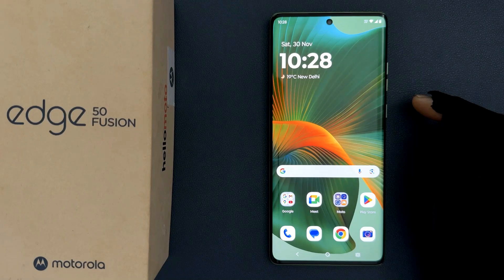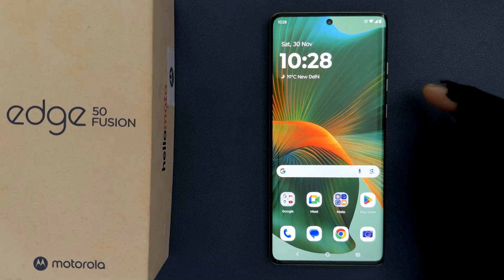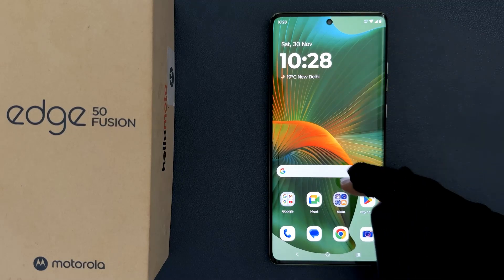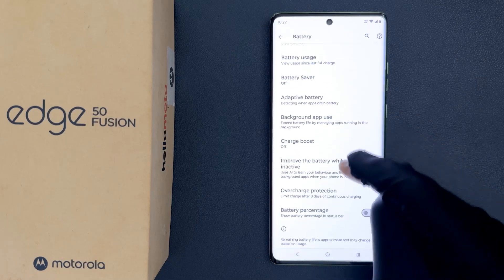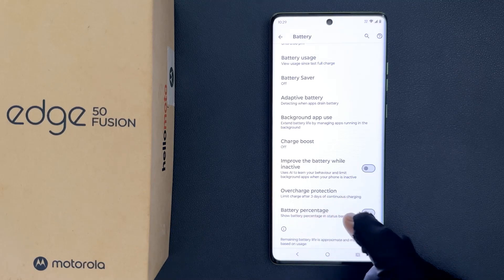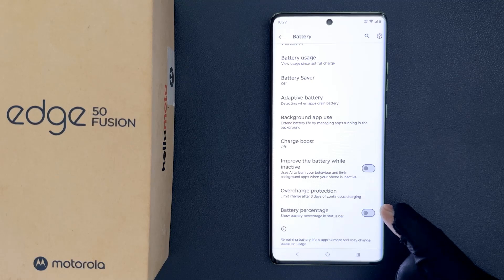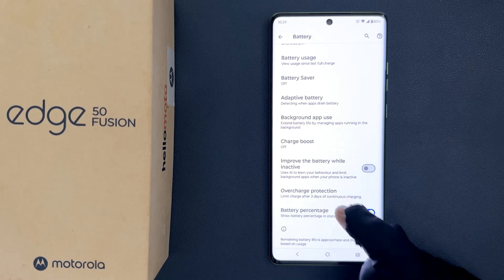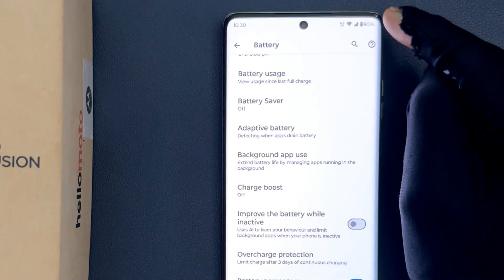How to Show Battery Percentage in Status Bar on Motorola Edge 50 Fusion?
Hi guys, In this Video, I will show you "How to Show Battery Percentage in Status Bar on Motorola Edge 50 Fusion."